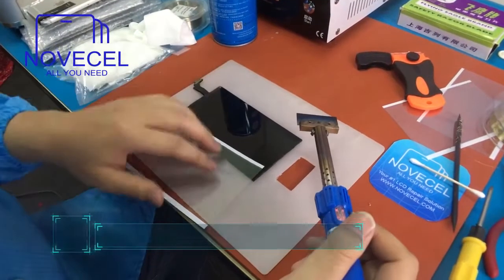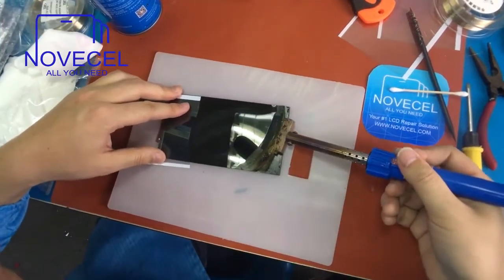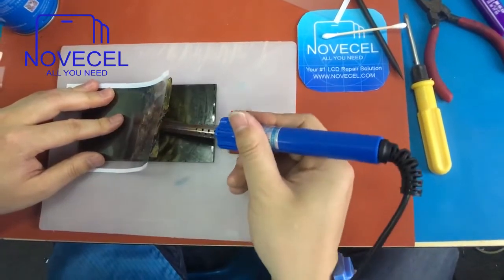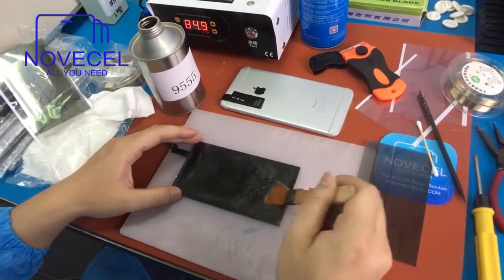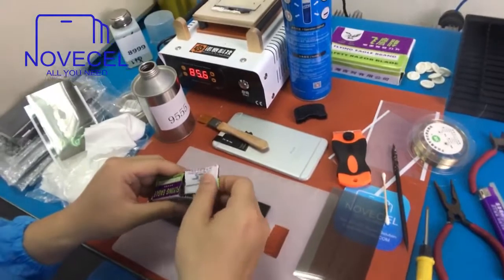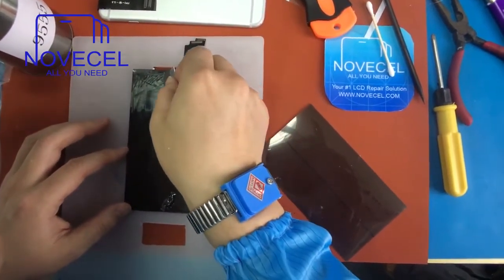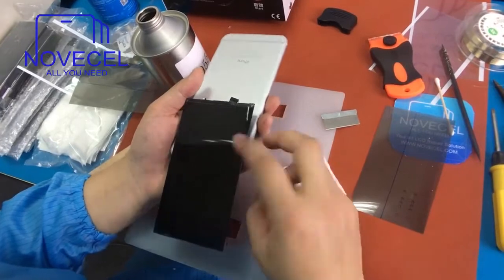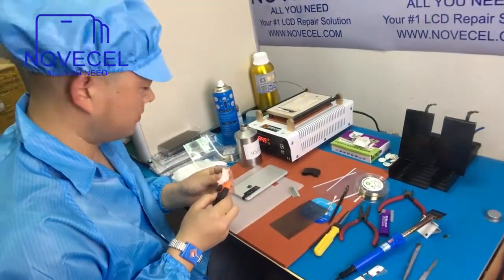2 3 Glue remover for glue above and below the polariser Laminating machine BM02 used for iphone 6p